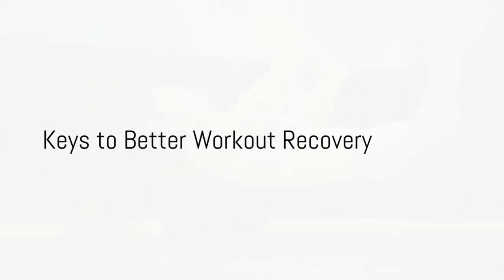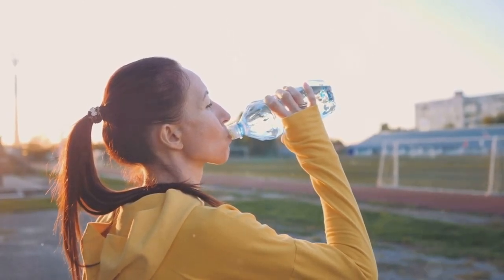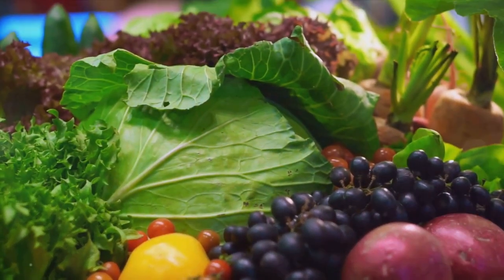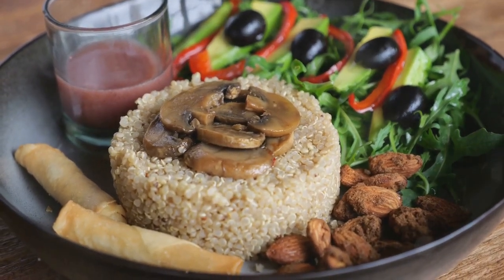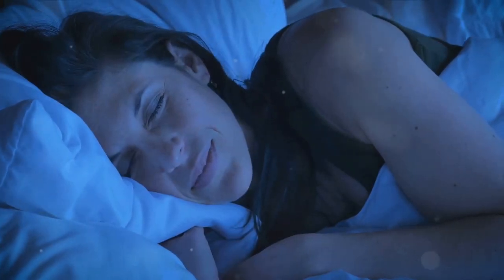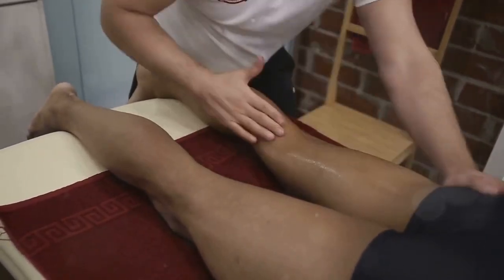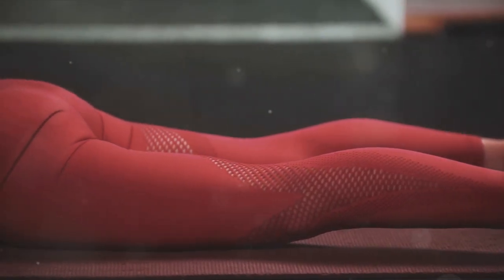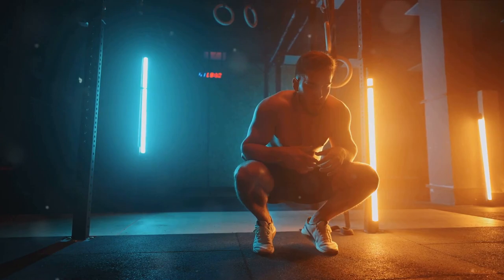Get Back in Action Faster 5 Genius Tips for Speeding Up Post-Workout Healing | Fitness Food Recipe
In this video: Get Back in Action Faster 5 Genius Tips for Speeding Up Post-Workout Healing | Fitness Food Recipe

Welcome to Fitness Food Recipes! In this video, we're sharing 5 genius tips to help you speed up post-workout healing and get back in action faster. Whether you're an athlete, fitness enthusiast, or just starting your wellness journey, these tips will help you optimize your recovery process and maximize your results.

From nutrition hacks to recovery techniques, we'll cover everything you need to know to support your body's healing process after a strenuous workout. Learn how to nourish your muscles with the right foods, incorporate effective stretching and mobility exercises, and prioritize rest and recovery to minimize downtime and prevent injuries.

Discover the power of incorporating anti-inflammatory foods into your diet, such as leafy greens, berries, and omega-3-rich foods, to reduce inflammation and support muscle repair. We'll also explore the benefits of hydration, sleep, and stress management in promoting overall recovery and enhancing performance.

Whether you're dealing with muscle soreness, fatigue, or stiffness, these practical tips will help you bounce back quicker and feel rejuvenated for your next workout. Plus, we'll share bonus advice on how to listen to your body's signals and adjust your training intensity accordingly to avoid burnout and promote long-term health and wellness.

Join us on this journey to optimize your post-workout recovery and take your fitness game to the next level.

🔥 Want to create videos like this for your faceless channel? Use Invideo AI, the best ai video generator - make sure to sign up for FREE and then get their affordable monthly subscription.

5 Smart Ways to Speed up Your Post-Workout Recovery

TIMESTAMPS:
00:00:00 Introduction to Workout Recovery
00:00:29 Stay Hydrated
00:01:29 Eat Nutritious Foods
00:02:35 Get Adequate Rest
00:03:26 Massage Your Muscles
00:04:22 Stretch and Foam Roll
00:05:10 Conclusion